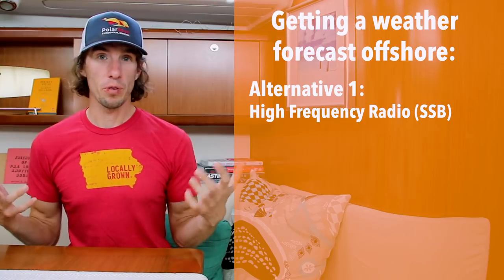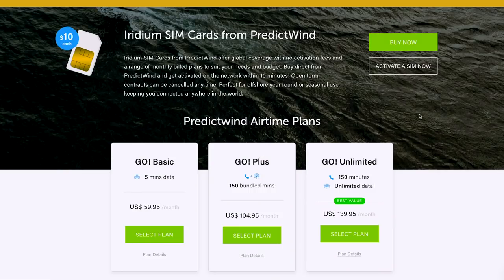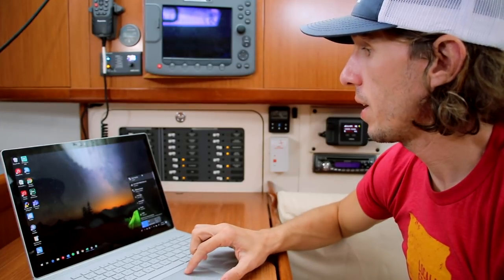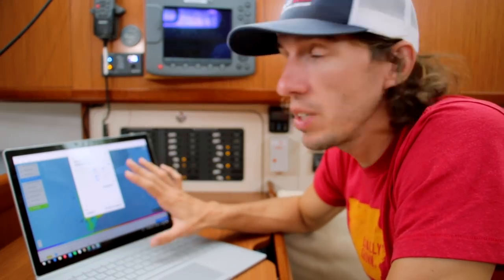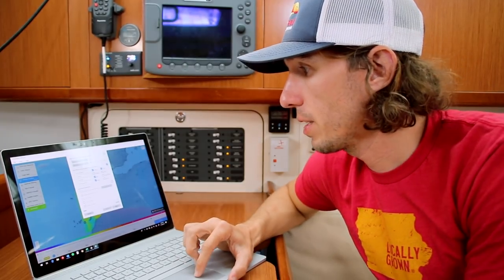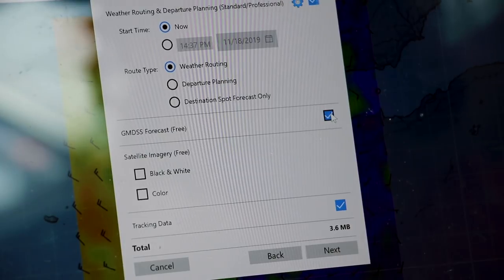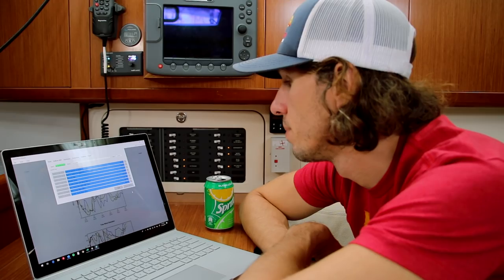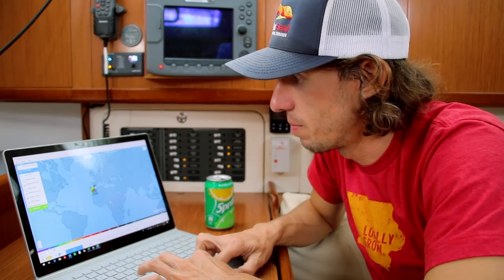How we get weather forecasts offshore (Iridium Go/PredictWind walk through) // Ryan's tech corner #9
In this video, we walk you through how we receive updated weather forecasts every day, even in the middle of the Atlantic.

Among the multitude of solutions to receive weather forecasts offshore, Ryan and I chose the Iridium Go from PredictWind. Predict Wind has been our weather forecast provider ever since we started sailing, and when the time came to purchase our Iridium, the easiest solution was to get it through them.

After going through the basics of what an Iridium Go is and why we decided to go that route, we download a weather forecast through the PredictWind offshore app.